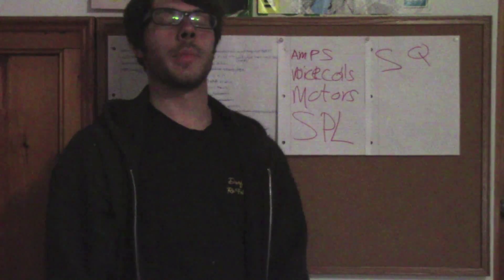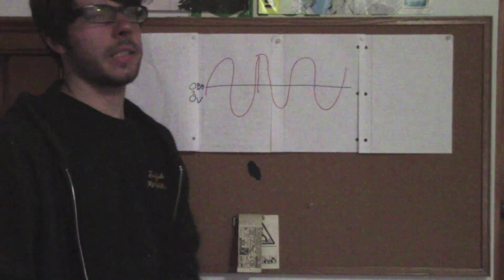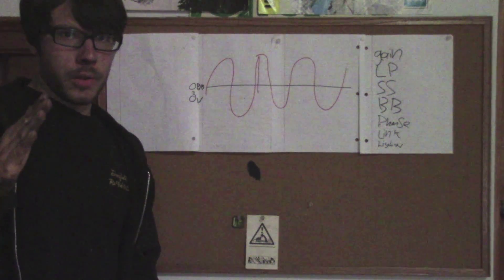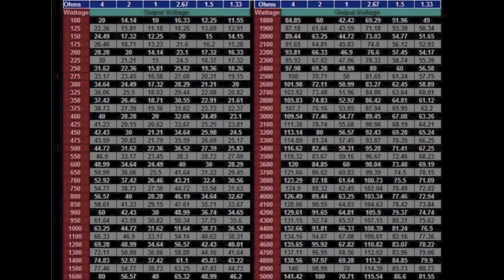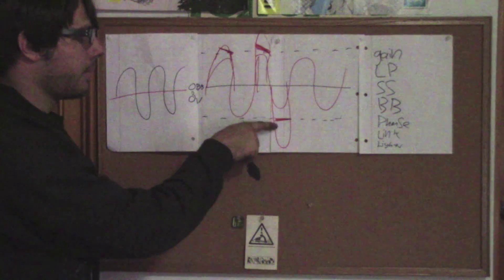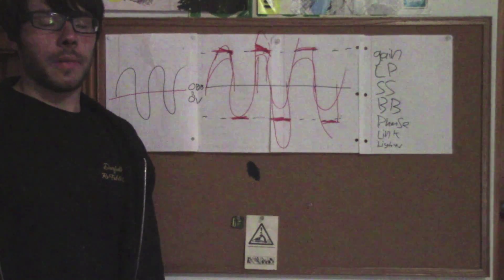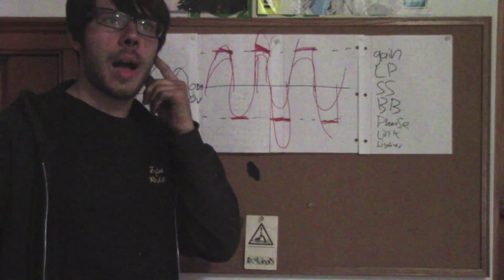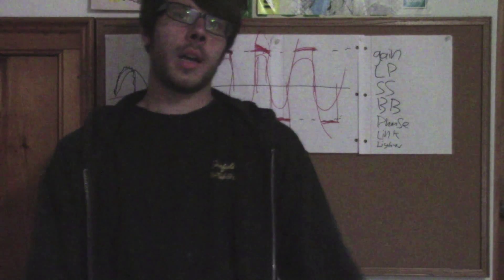Amplifiers: How Do They Amp?